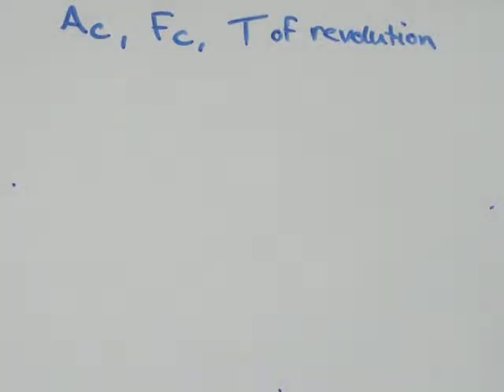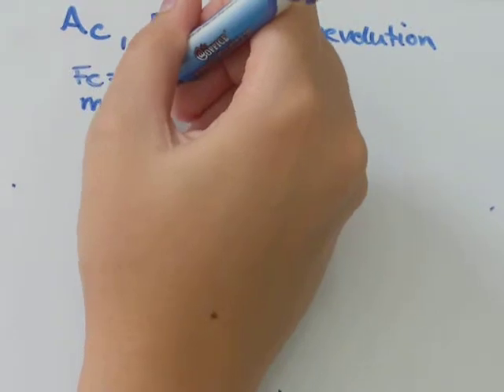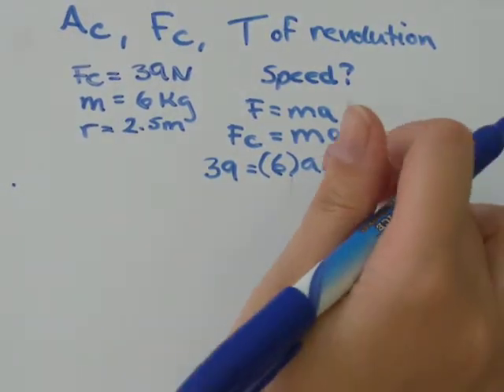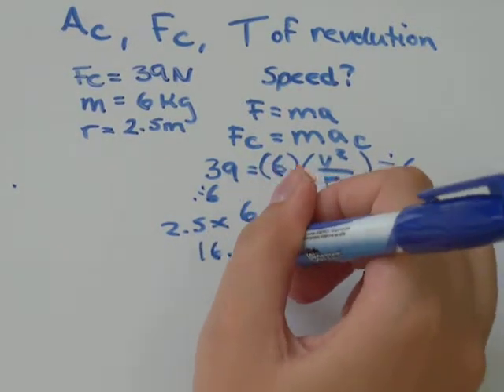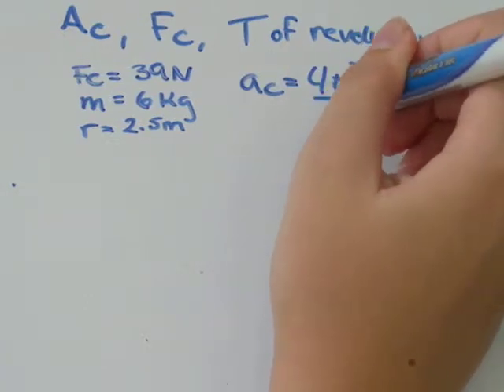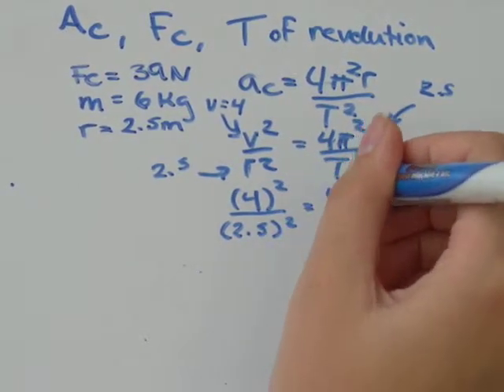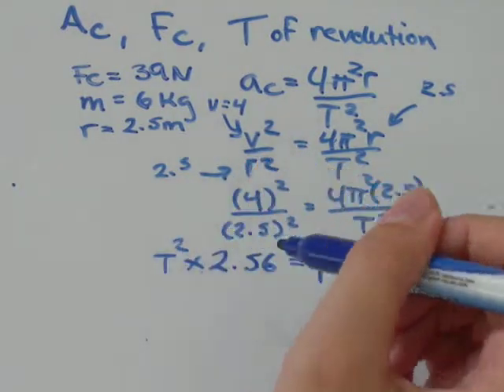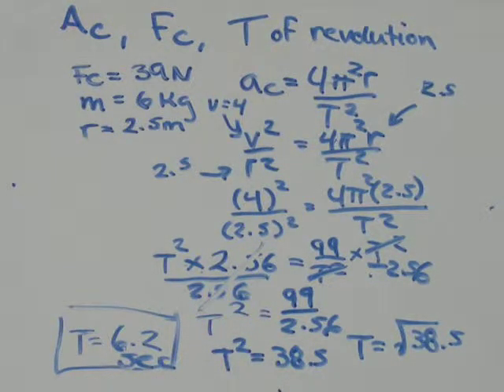Circular Motion: Centripetal Force Fc, Centripetal Acceleration Ac, Period of Revolution T